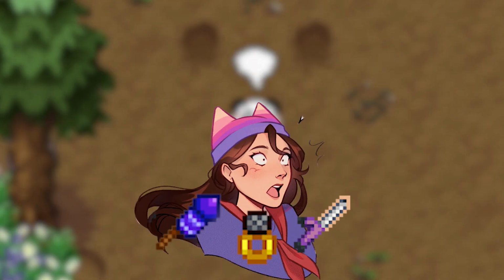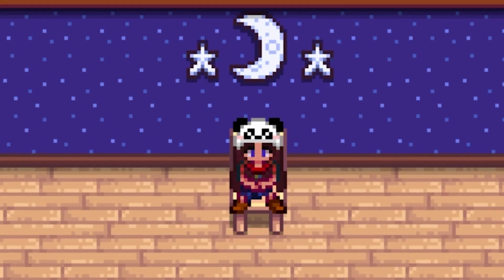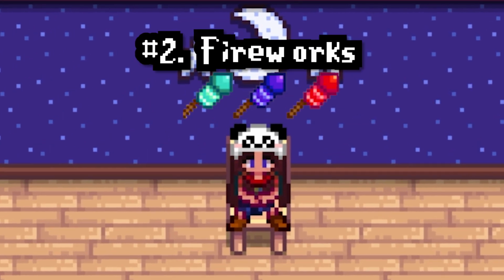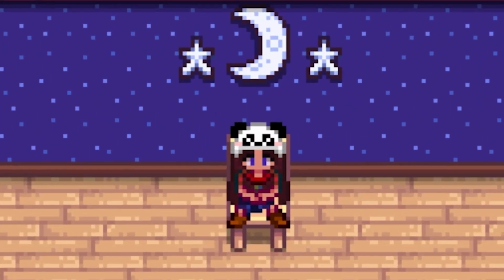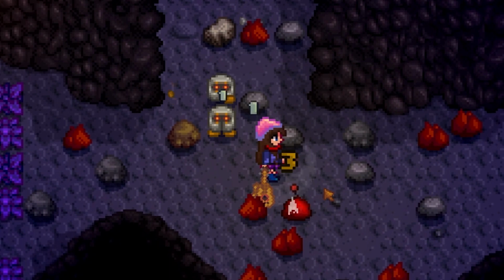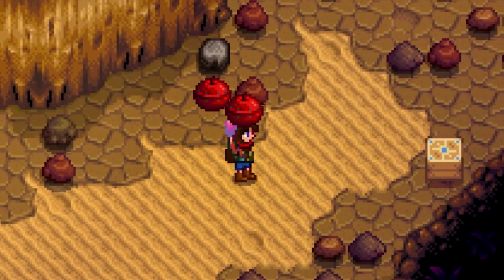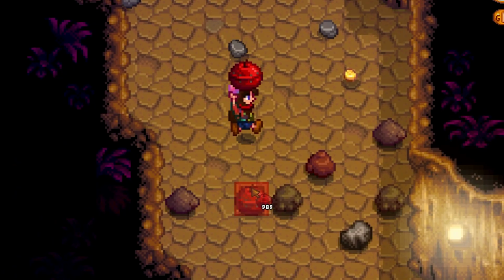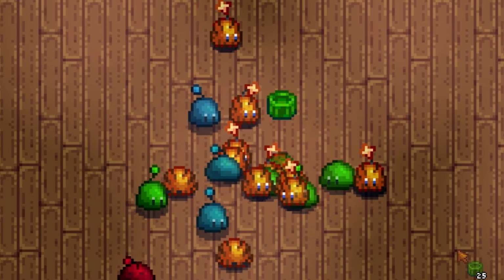9 SECRET Items in Stardew Valley!!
hello friends!!! i am back on youtube!! going to be trying to post more on here! what item do you want to be implemented into the game???